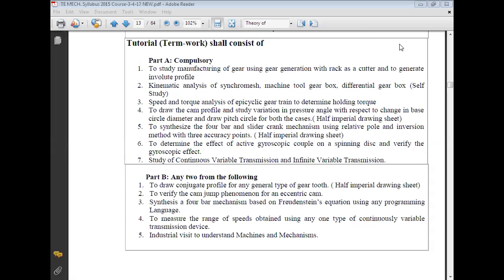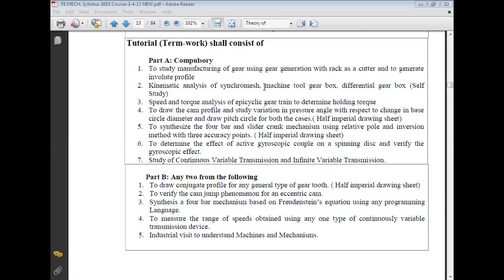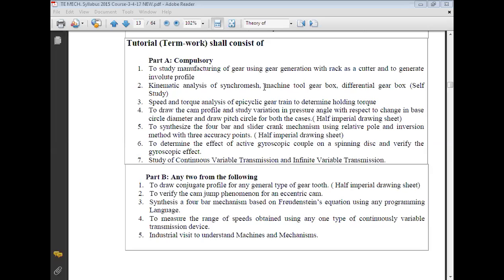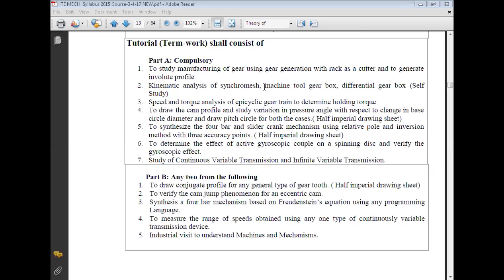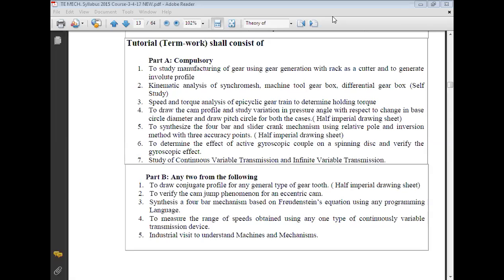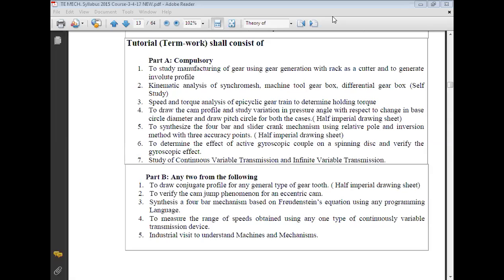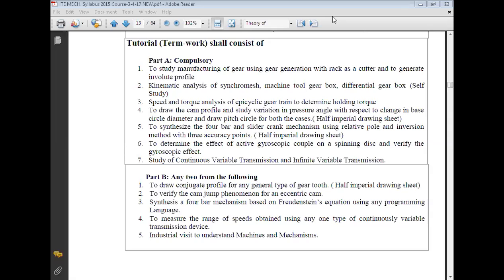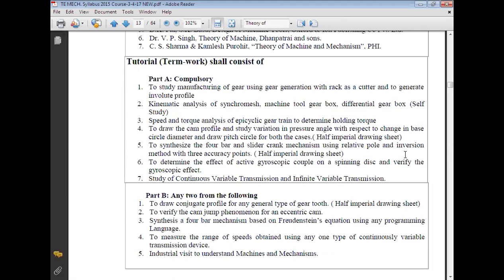Theory of Machines – II, Lecture No. 03